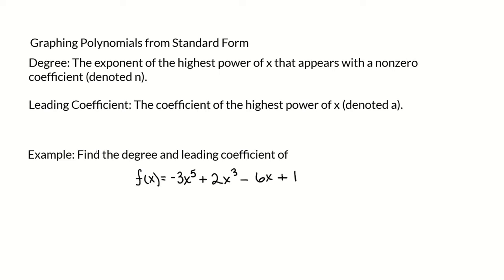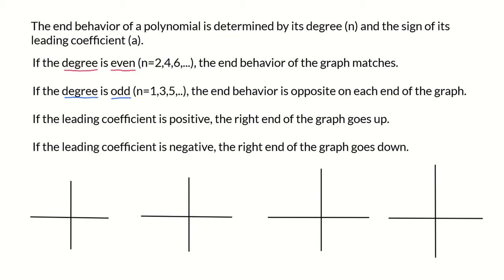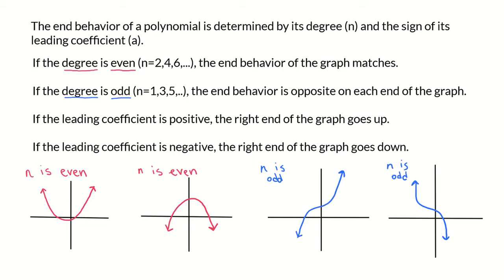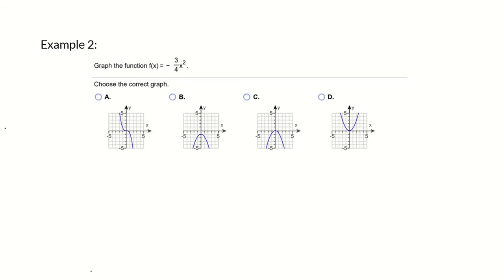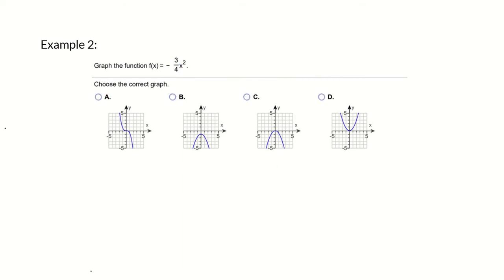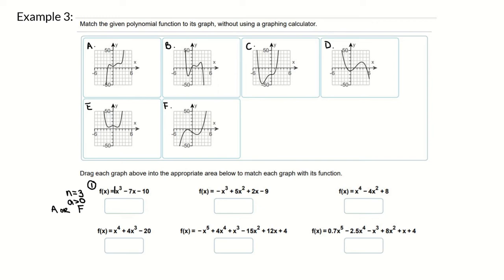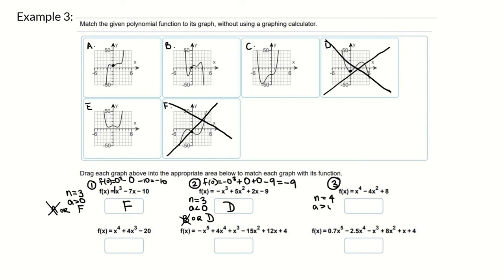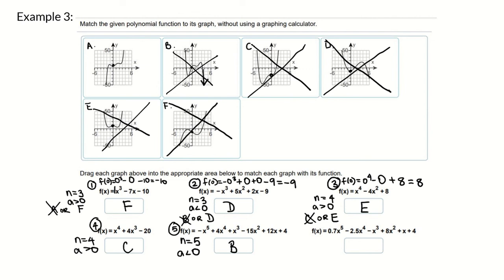Graphing Polynomials from Standard Form